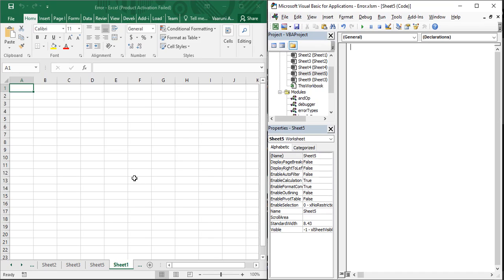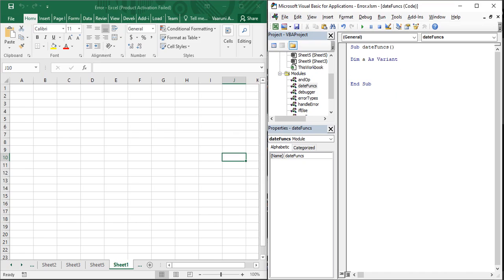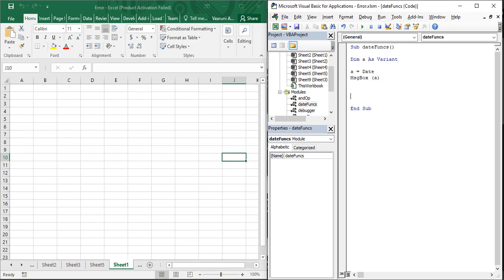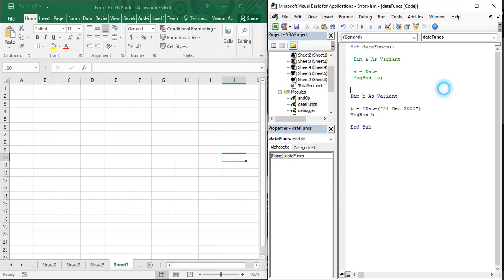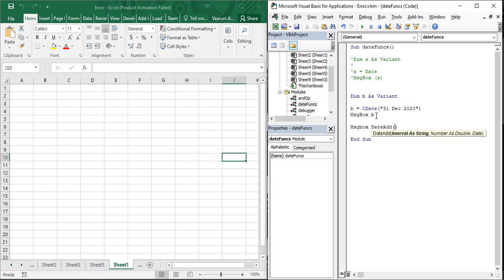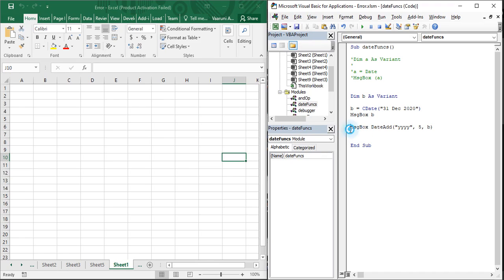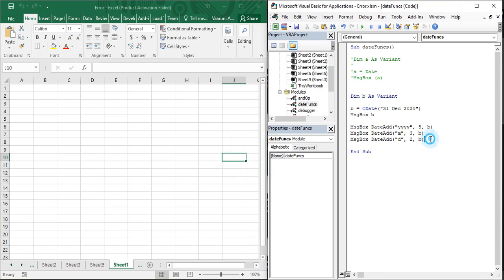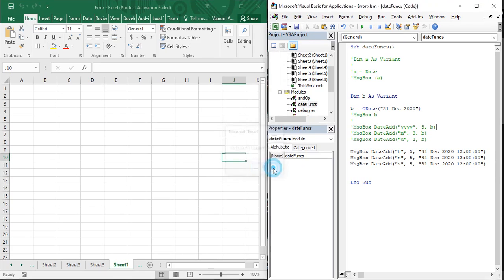Excel VBA Tutorial for Beginners 55 - Working with Dates in MS Excel, Date, CDate and DateAdd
In this MS excel VBA video we are going to see how to work with dates in MS Excel. While making any changes in  excel sheet, a practice with date data is needed. This, we are going to see the various functions related to dates in this video.